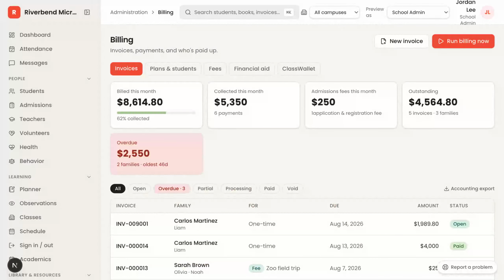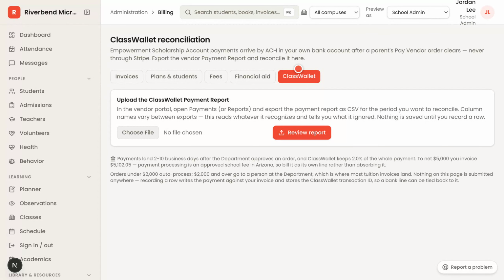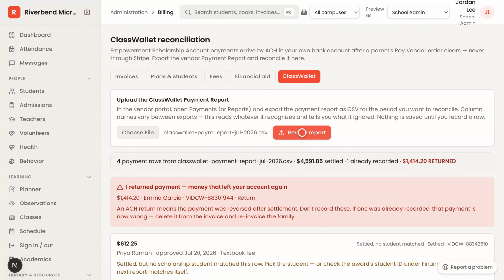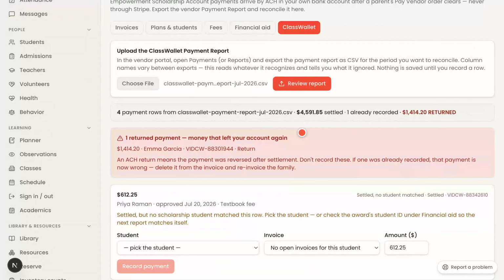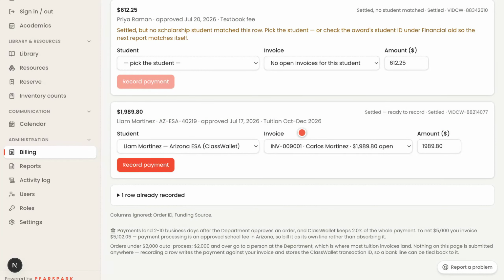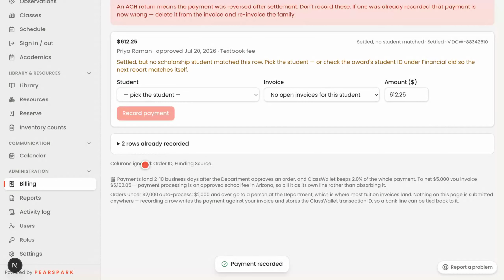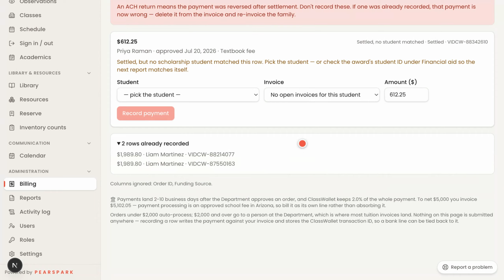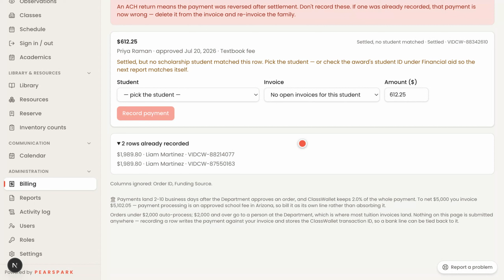How to reconcile ClassWallet payments | Pearspark in 60 seconds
Reconcile ClassWallet payments in Pearspark — the all-in-one platform for small private schools — in under a minute.

The steps:
1. Open Billing and click the ClassWallet tab (Arizona schools only — the program pays by ACH, not through Stripe)
2. Export the Payment Report as CSV from the ClassWallet vendor portal
3. Choose the file on the "Upload the ClassWallet Payment Report" card and click Review report
4. Read the summary line: rows found, total settled, how many are already recorded, and anything RETURNED
5. Do not record a returned payment — the ACH was reversed after settlement; re-invoice the family instead
6. For a "Settled, no student matched" row, pick the Student yourself (or fix the student ID on their award under Financial aid)
7. On a matched row check Student, Invoice and Amount, then click Record payment — it stores the ClassWallet transaction ID against the invoice
8. Re-upload a wider export any time: rows already recorded are recognised by transaction ID and never booked twice

Pearspark: student records, gradebook & transcripts, lesson planning, admissions, attendance, health & safety, tuition billing, library, and a family portal — one flat price, for a dozen students or 600.